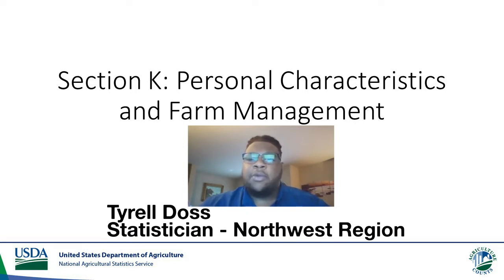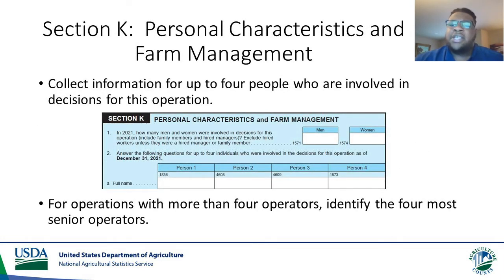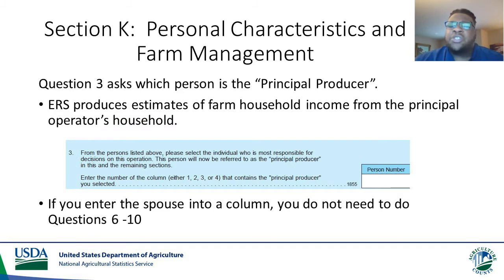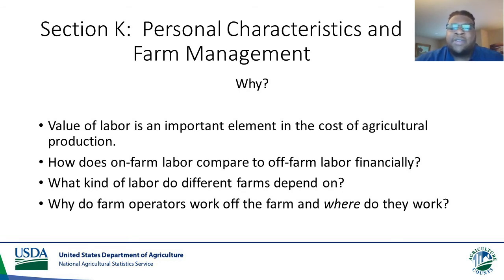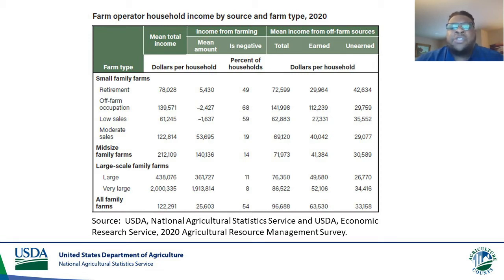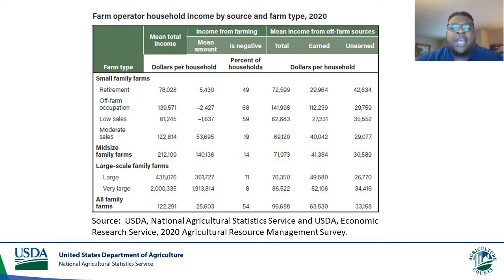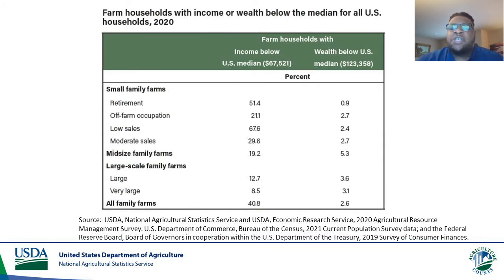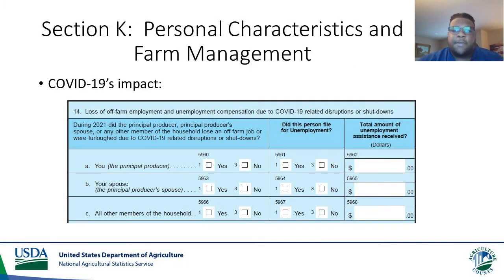Sec K Personal Characteristics & Farm Management